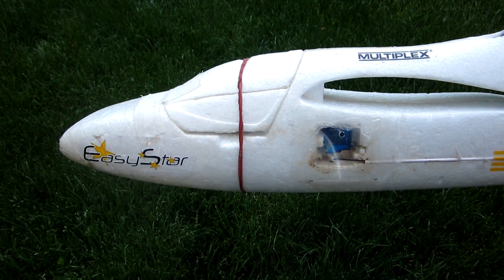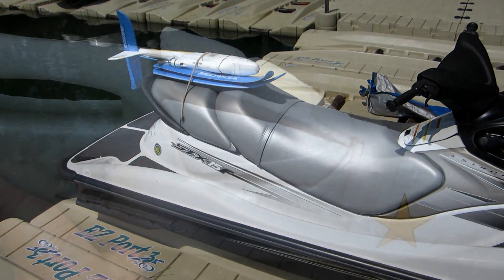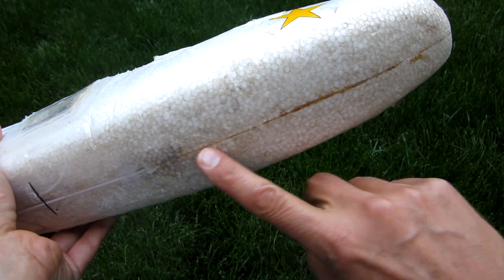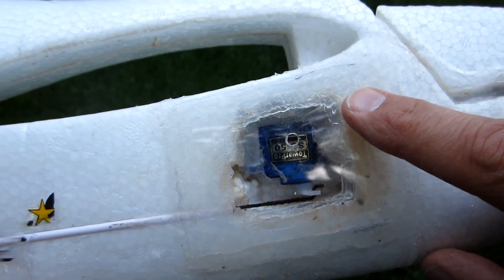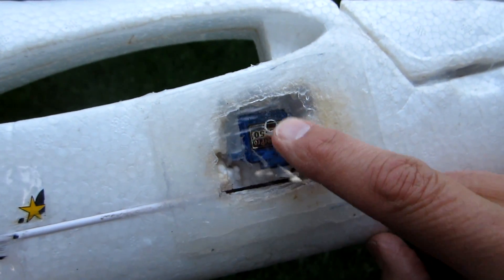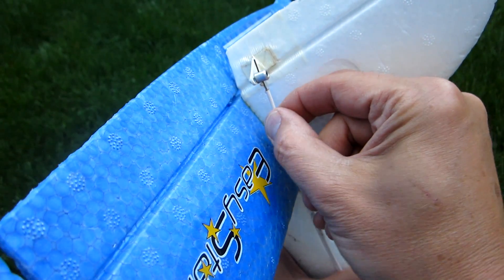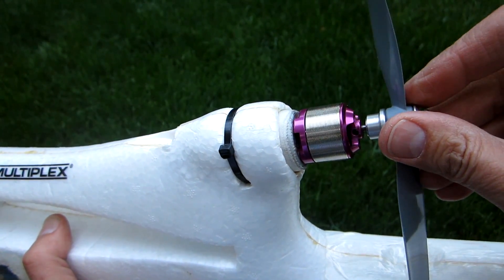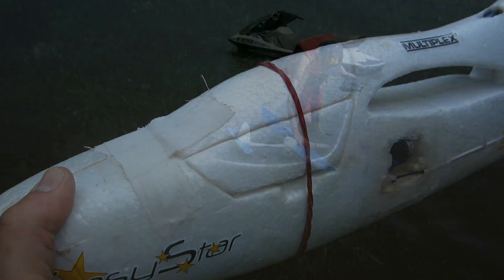Waterproof RC plane: Modified Easy Star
The original Multiplex Easy Star is simple to waterproof and it can land in calm water or large waves. It can use standard RC plane electronics. It is an ideal RC plane to launch from a jetski, kayak or other small boat. The landing video was made with a GoPro Hero 2. Other clones such as the Bixler should also work well.